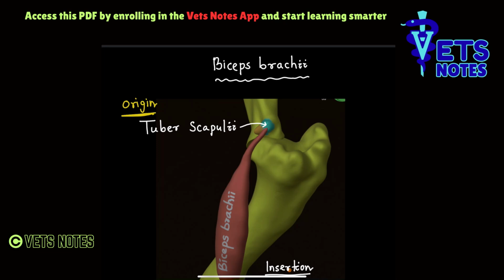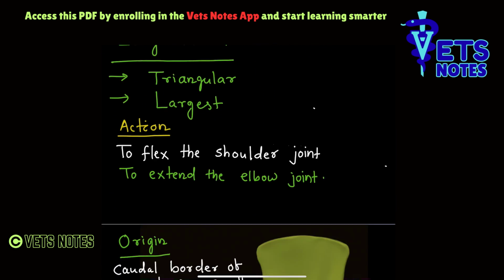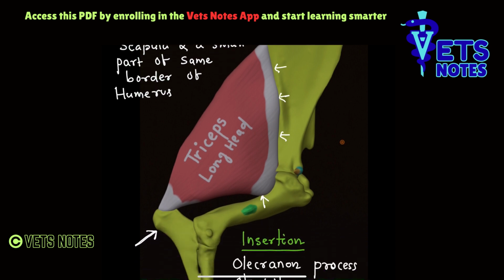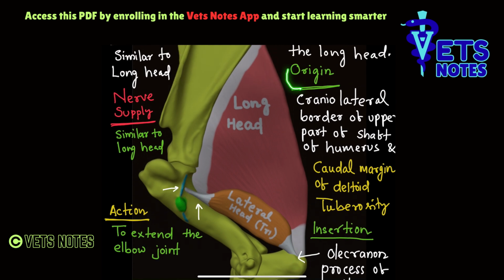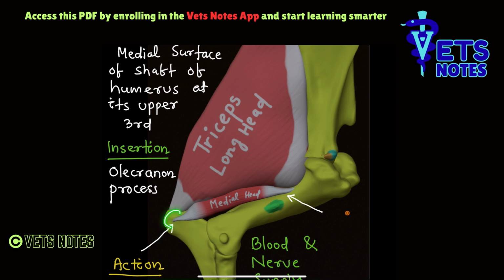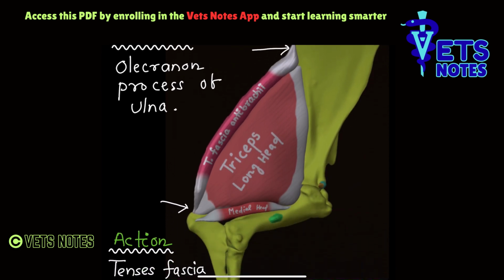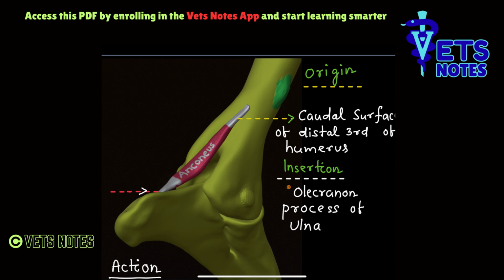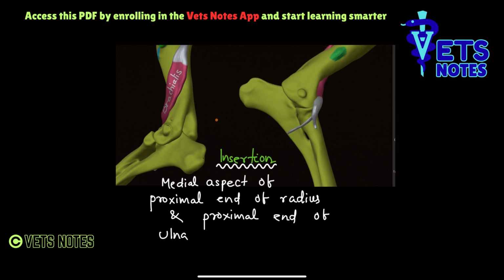Myology of Arm Region in Ox | Brachialis, Biceps Brachii, Triceps , Tensor Fasciae Antebrachii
To master Veterinary Anatomy 🐄📚, download our official app VetsNotes from the Google Play Store!
👉 Get complete Veterinary Anatomy in one place with:
✅ Detailed PDF notes
✅ Recorded video lectures
✅ 3D anatomical explanations
✅ Exam-oriented questions
🎯 Perfect for veterinary students preparing for exams and clinical understanding.

3D Myology of Arm Region in Ox | Brachialis, Biceps Brachii, Triceps Brachii, Tensor Fasciae Antebrachii & Anconeus | Vet Anatomy
In this high-quality 3D veterinary anatomy lecture, you will learn the muscles of the arm region of bovine (Ox) in a clear and exam-oriented way.
In this video lecture, you will know the origin, insertion, and action of the following important muscles using high-quality 3D images to improve your visual understanding of bovine myology.
Muscles covered in this lecture 👇
• Brachialis muscle
• Biceps brachii muscle
• Triceps brachii muscle
• Tensor fasciae antebrachii muscle
• Anconeus muscle
This lecture is specially useful for:
✔️ BVSc & AH students
✔️ Veterinary anatomy practical exams
✔️ Competitive veterinary exams
✔️ Quick revision of bovine myology
You will clearly understand:
✅ Origin of arm muscles of bovine
✅ Insertion of brachialis, biceps and triceps
✅ Action and function of arm muscles
✅ 3D anatomical orientation of muscles
🔎 This video solves following queries
1. Brachialis muscle of ox
2. Biceps brachii muscle in bovine
3. Triceps brachii muscle of ox
4. Tensor fasciae antebrachii muscle
5. Anconeus muscle in bovine
6. Muscles of arm region in ox
7. Bovine arm muscle anatomy
8. Veterinary myology of forelimb
9. Origin insertion action of arm muscles
10. Veterinary anatomy muscles explained
11. BVSc anatomy arm muscles
12. Bovine forelimb myology
13. Veterinary anatomy 3D muscles
14. Ox muscular system arm region
15. Brachialis muscle function
16. Biceps brachii action in animals
17. Triceps brachii heads in bovine
18. Tensor fasciae antebrachii anatomy
19. Anconeus muscle function
20. VetsNotes veterinary anatomy lecture